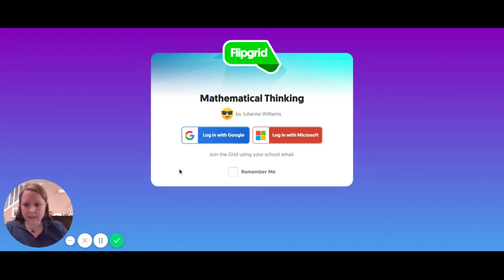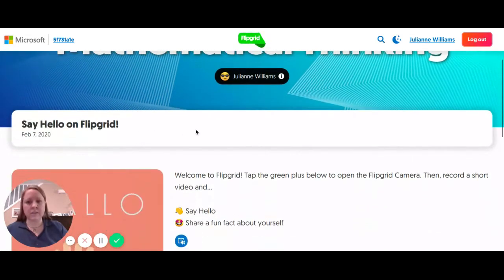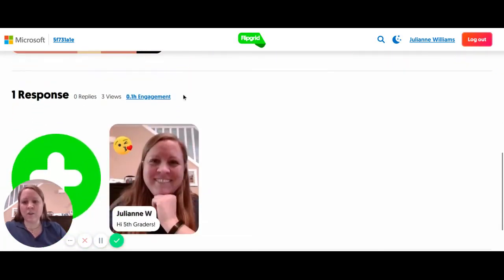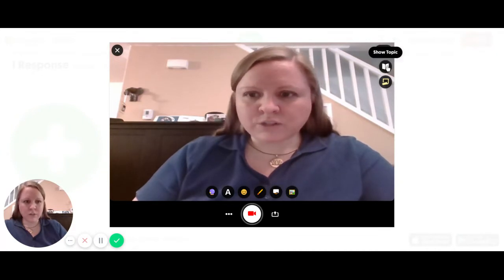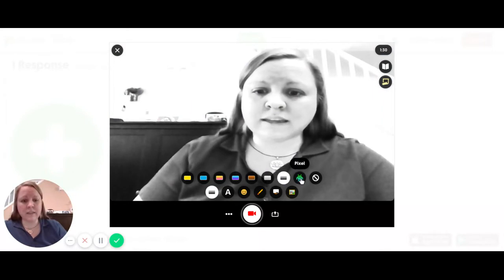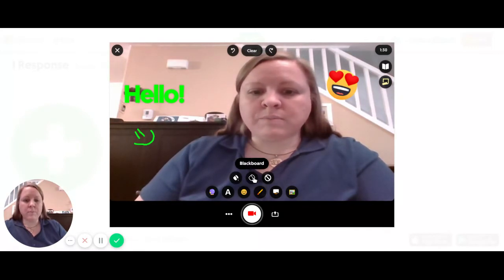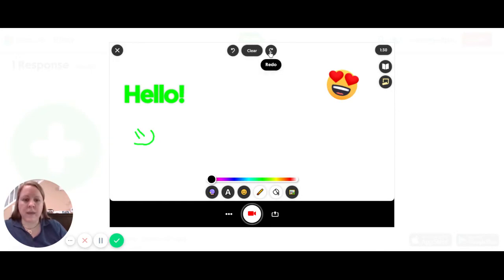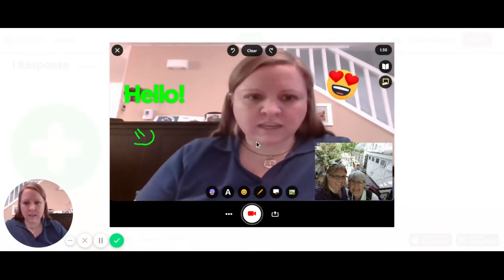How to Use Flipgrid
This video shows how to create and upload a video response to a Flipgrid in our class.